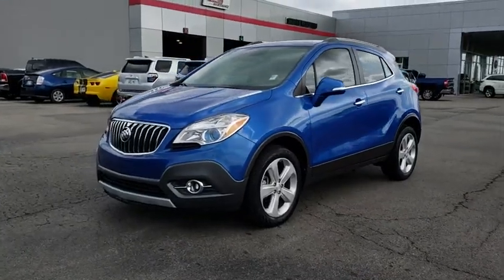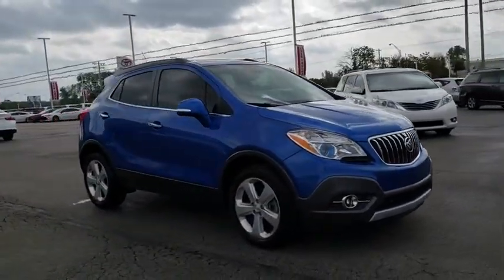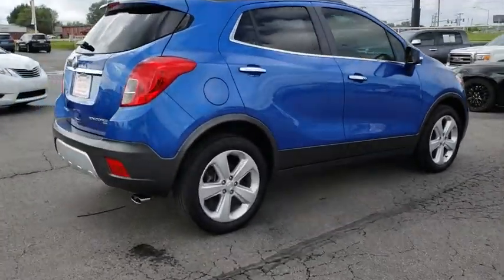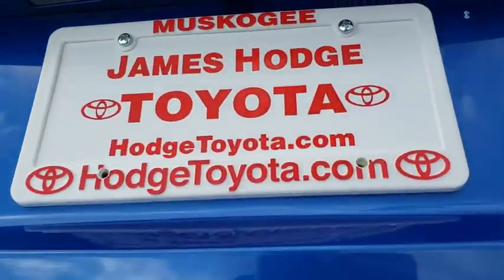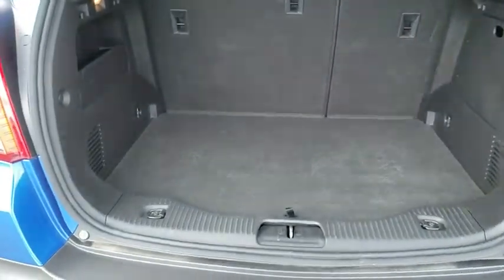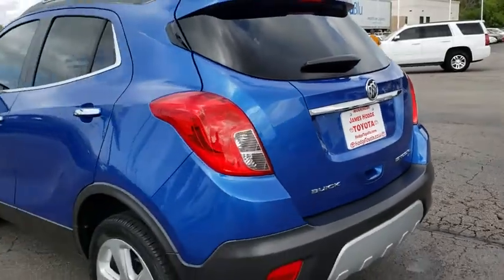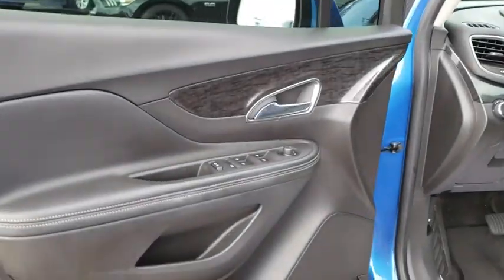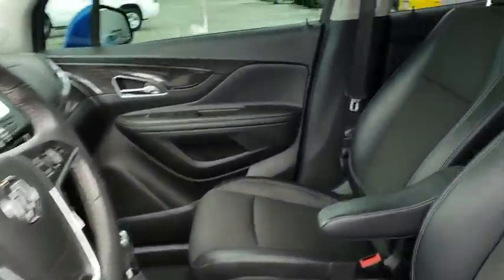2015 Buick Encore Muskogee, Tulsa, Broken Arrow, Joplin, Owasso, OK 186765A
Brilliant Blue Metallic U 2015 Buick Encore available in Muskogee, Oklahoma at James Hodge Toyota. Servicing the Tulsa, Broken Arrow, Joplin, Owasso, OK area.

Recent Arrival!br2015 Buick Encore Convenience ECOTEC 1.4L I4 SMPI DOHC Turbocharged VVT 6-Speed Automatic Electronic with Overdrive AWD Brilliant Blue MetallicbrbrCARFAX One-Owner. *** FREE OIL CHANGES FOR LIFE WITH PURCHASE ***.brJames Hodge Toyota is Northeast Oklahoma's premier Toyota dealership. With over 300 new & used vehicles in stock you are certain to find something you are looking for. What separates us from the rest is our Hodge Promise which is a list of value added services we offer our customers. These include: complimentary oil changes & car washes for life with every new & used vehicle purchase, curbside delivery, complimentary pick up & delivery for our service customers, complimentary loaner vehicles with overnight service and courtesy transportation. We also have a full service body shop and we offer extended service hours on Saturday for our customers. James Hodge Toyota is not just a dealership but a refreshing departure from business as usual. 30/23 Highway/City MPGbrAwards:br  * 2015 IIHS Top Safety Pick   * 2015 KBB.com 5-Year Cost to Own Awards   * 2015 KBB.com Brand Image AwardsbrReviews:brbr  * Small doesn't have to mean skimpy. The 2015 Buick Encore SUV may be compact, but its bold appearance, long list of luxury and electronic trappings and modern drivetrain make it an exceptionally good value. Source: KBB.combr  * Quiet interior; good fuel economy; long list of tech and safety features. Source: Edmundsbr  * Introducing the Buick Encore, the luxury crossover with premium materials, ingenious design, flexible storage (up to 48.4 cu. ft.) and purposeful technology. It's like Buick knew exactly what you were missing in a crossover, and created the versatile Encore for you. It's sculpted, elegant, nimble, efficient and luxurious, all at the same time. Encore will turn heads with its chrome waterfall grille, chrome accents, portholes, and tri-shield emblem. Jewel-like translucent projector-beam headlamps contribute to the beautiful and elegant exterior. 18 inch chrome wheels optional and 18 inch aluminum wheels come standard. Your entertainment and navigation choices are simple, purposeful and empoweringthe way personal luxury should be. The Buick IntelliLink system will leave you speechlessthe instant you talk to it. It's a voice-activated, high-definition system that connects your smartphone, your Pandora and SiriusXM stations, and Stitcher SmartRadio, all through one 7-inch full-color screen. Now available is the OnStar 4G LTE connection which can turn the Encore into a WiFi hotspot. At the heart of Encore's power is a 1.4L ECOTEC 138hp turbocharged engine with variable valve timing. For even more peace of mind, the all-wheel drive option seamlessly shifts power to Encore's rear wheels when more is required for better traction and handling. Designing a luxury crossover with you in mind means that Buick started with safety, and Encore takes safety to a whole new level with 10 air bags standard and available features such as Forward Collision Alert, Lane Departure Warning and all-wheel drive. These technologies combined with great Buick standards like StabiliTrak and OnStar, give Encore a comprehensive safety story. Source: The Manufacturer Summary